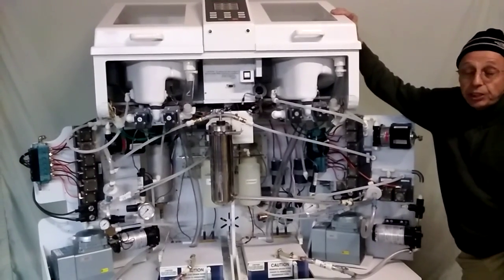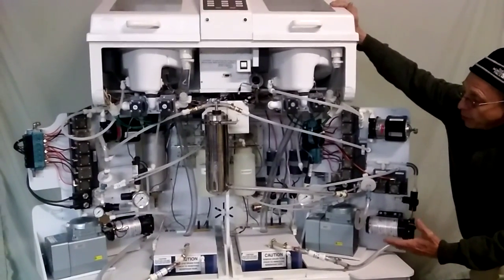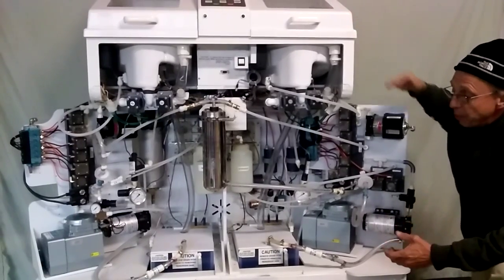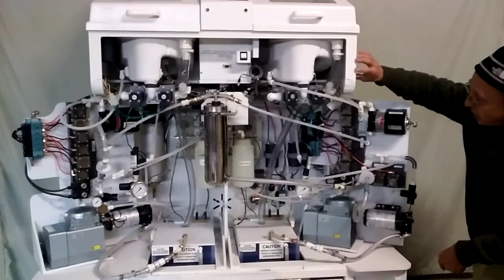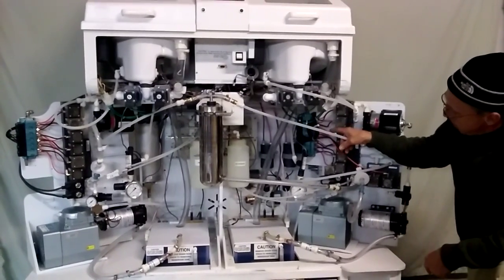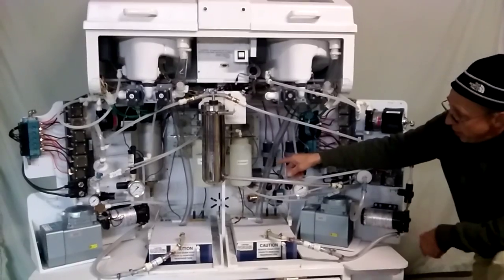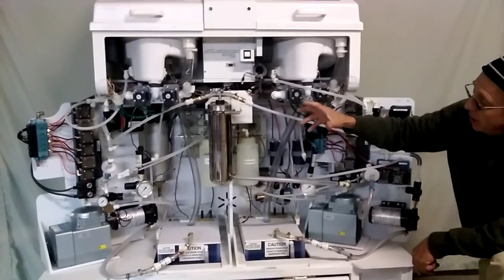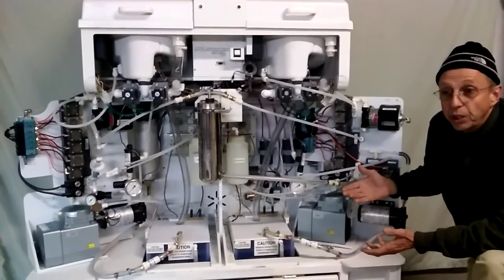Medivator DSD 201 Training Unit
This is the Medivator DSD 201 Training unit, we have opened up this unit so the unit is operational for Training purposes.  You can view the components working and follow the fluid flow paths while learning how the unit operates.